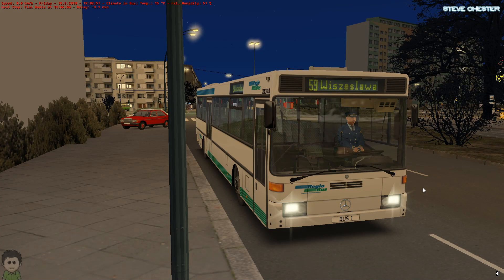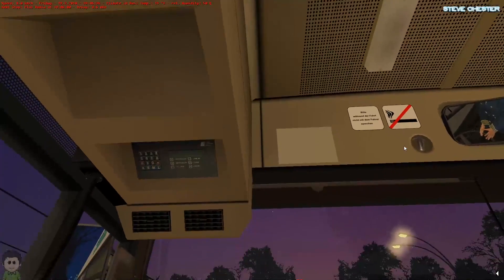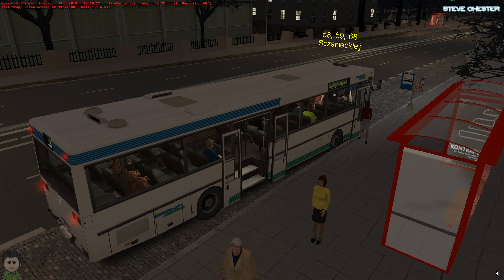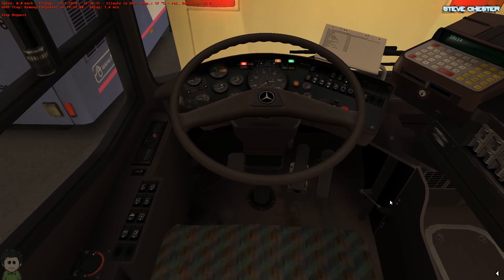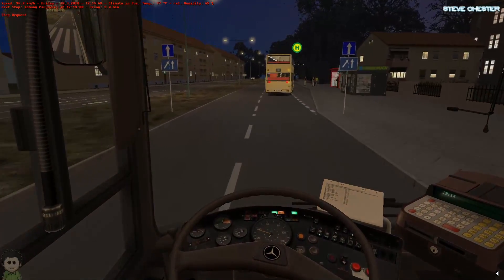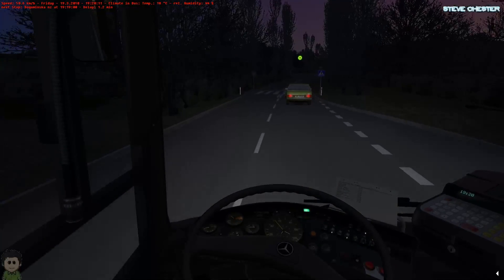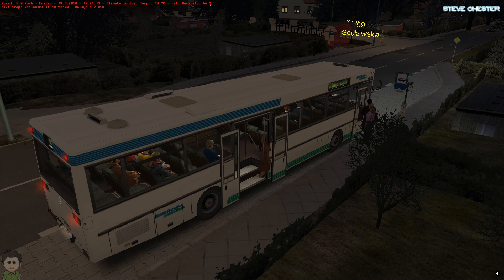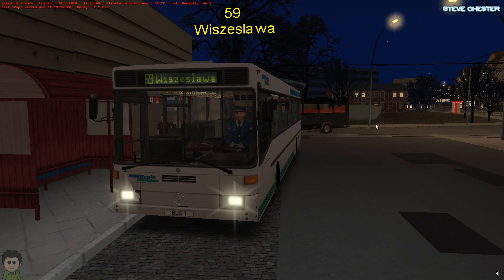OMSI 2 - Projekt Szczecin - Route 59 - MB 0407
This time i take the MB 0407 with a Manual Gearbox on Route 407 of the brilliant Projekt Szczecin Map.